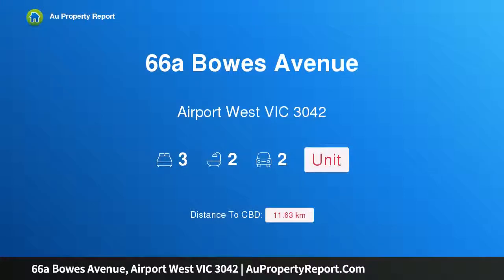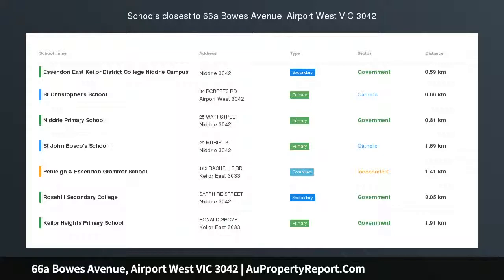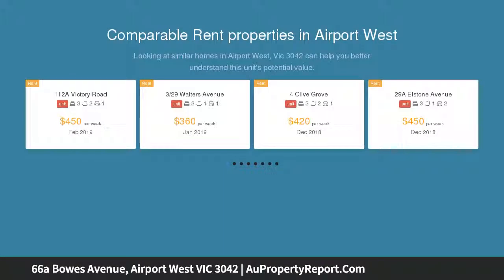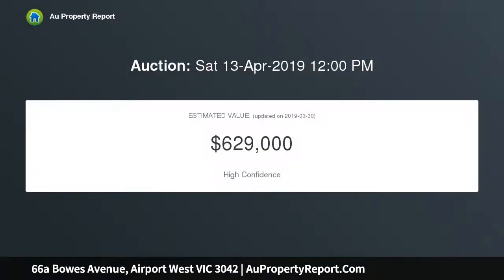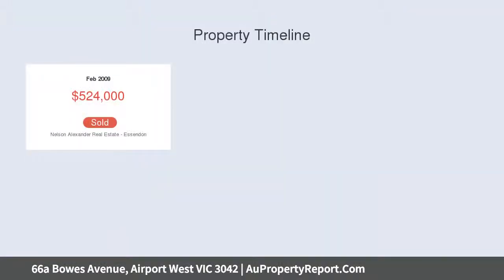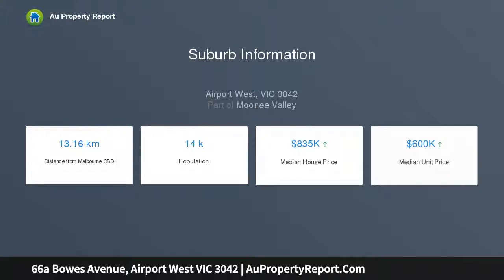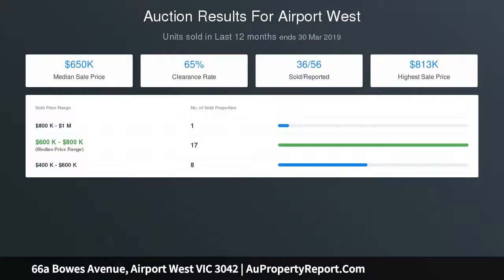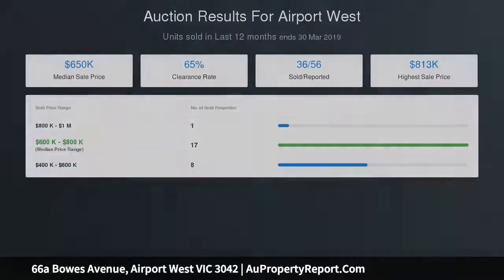66a Bowes Avenue, Airport West VIC 3042 | AuPropertyReport.Com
66a Bowes Avenue, Airport West VIC 3042
Property Type: unit
Bedrooms: 3
Bathrooms: 3
Car Space: 2
Quality and Privacy for Low-Maintenance Perfection